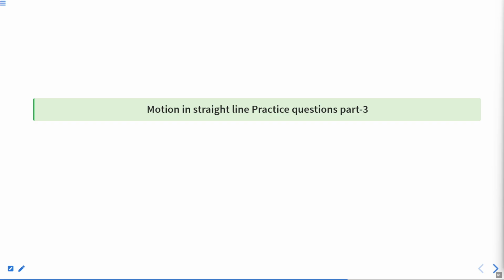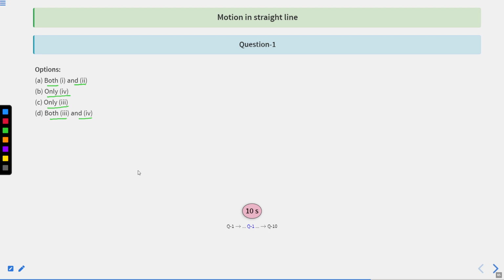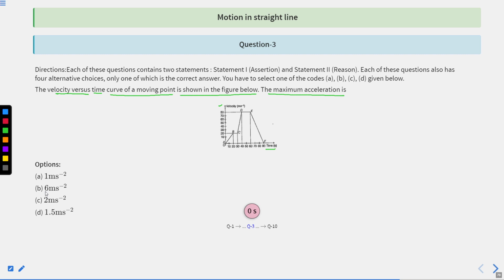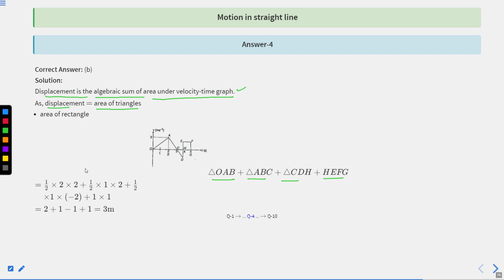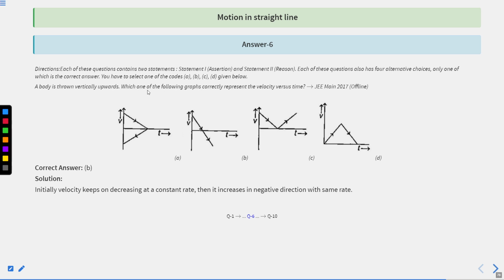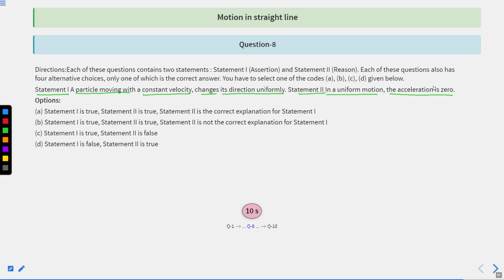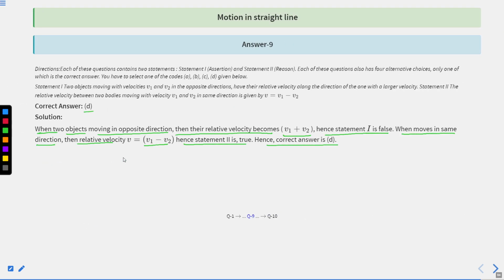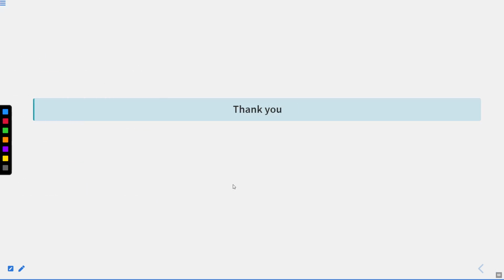Motion in straight line Practice questions part-3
Subject: Physics
Programme Name: Motion in straight line
Course Name: Engineering

In this lecture, we have discussed practice questions for JEE main exam from chapter motion in straight line

📡 Key Features:
Syllabus-based Content